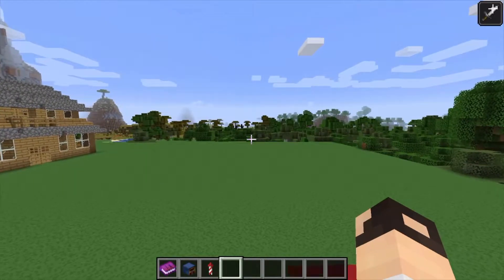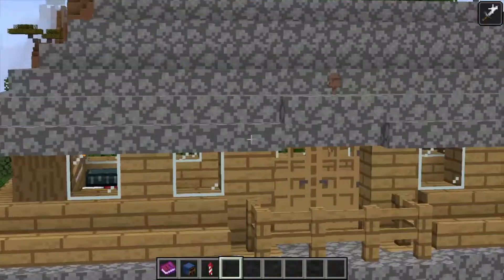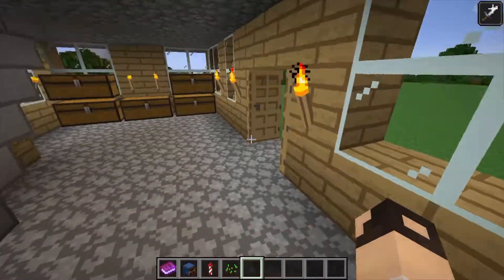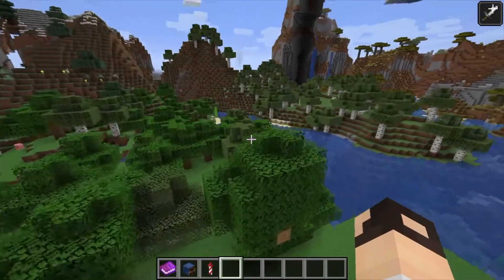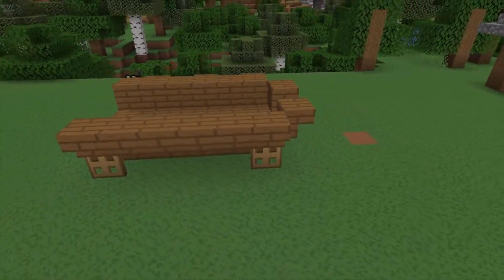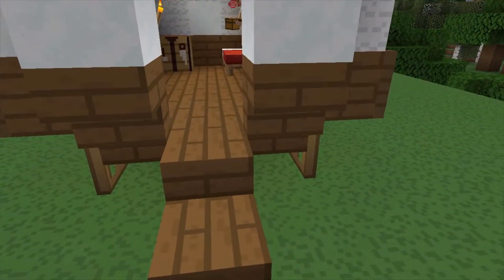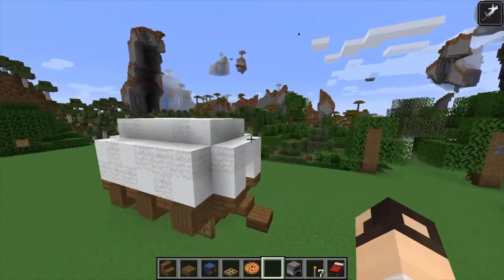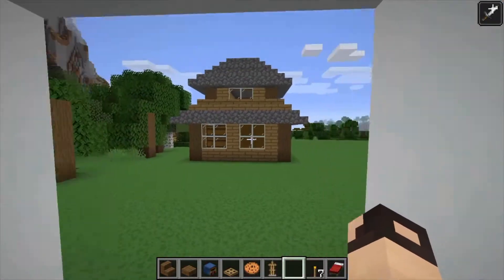village bilder ep 2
i build stuff